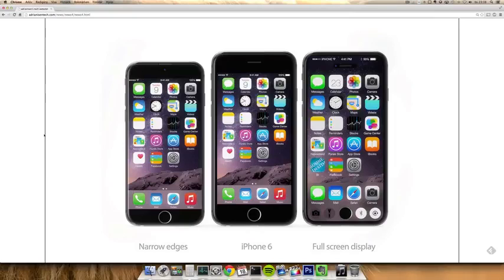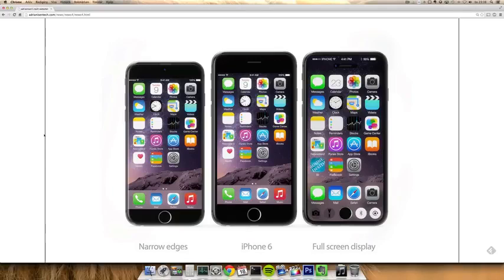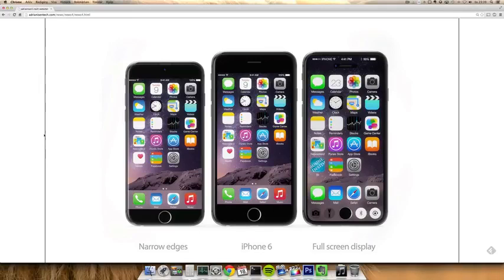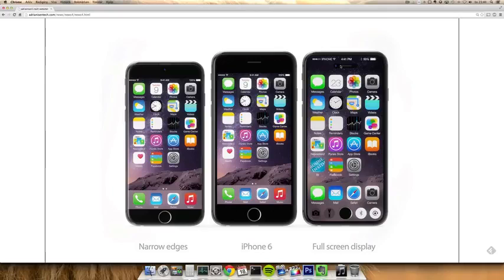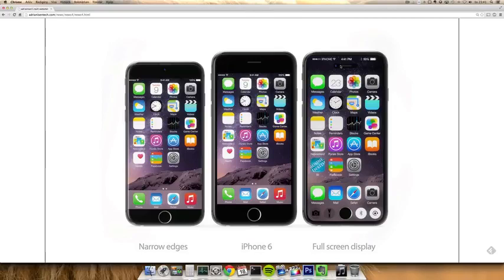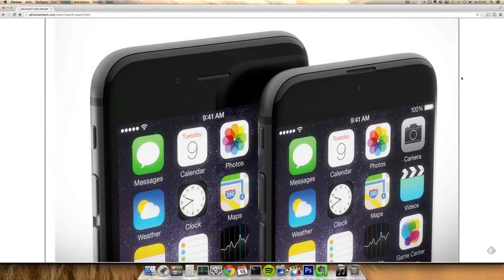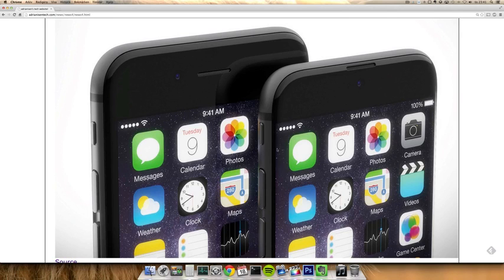YENİ iPhone 6s Serin Konsept Özellikleri!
NEW iPhone 6s Cool Concept Features!